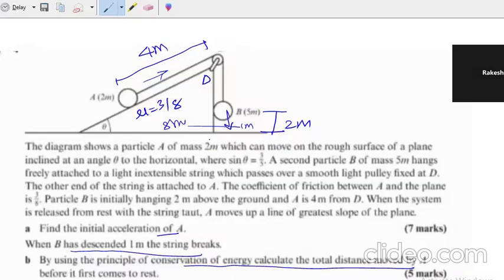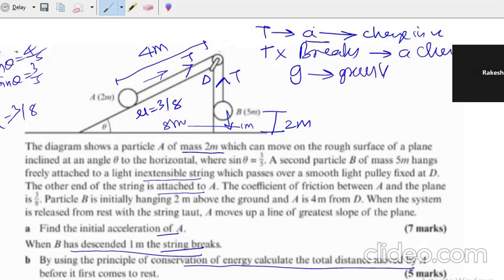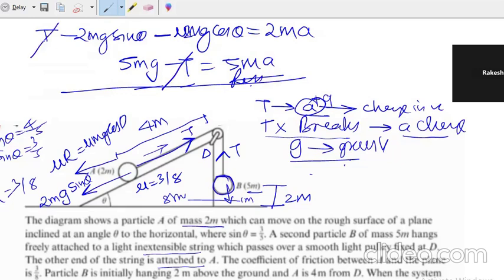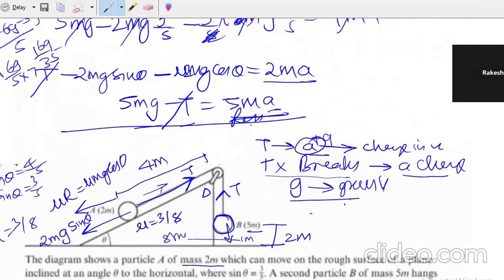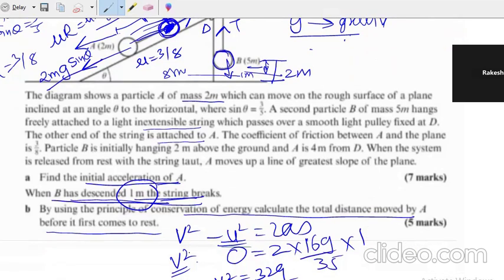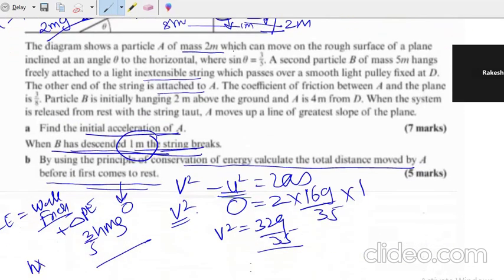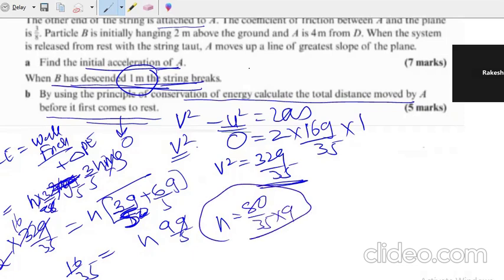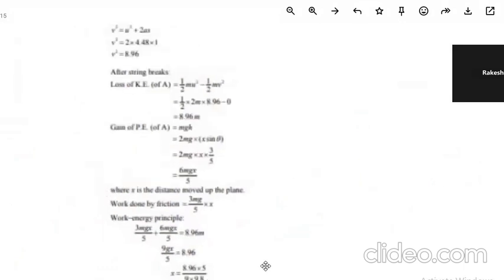inclined plane energy